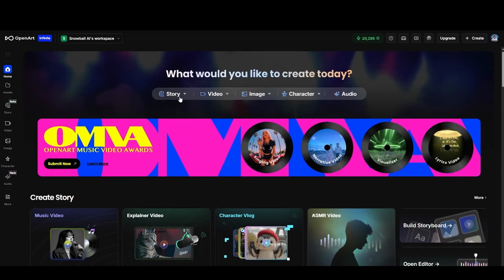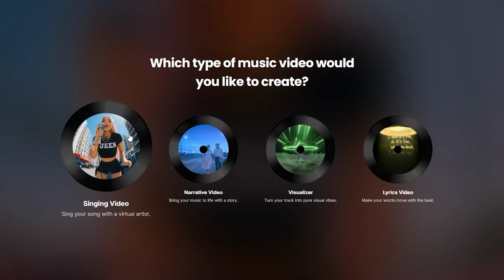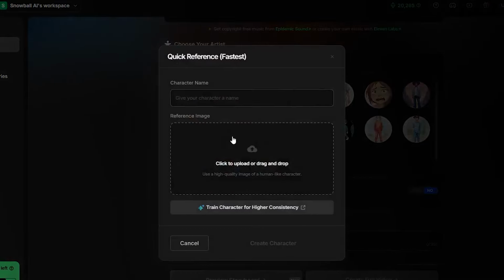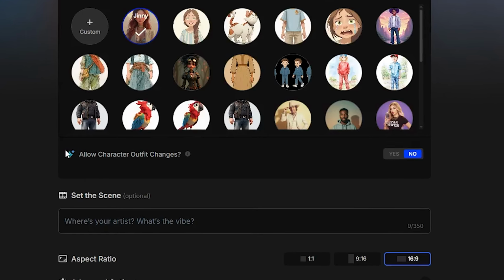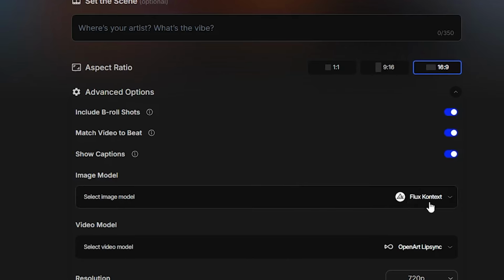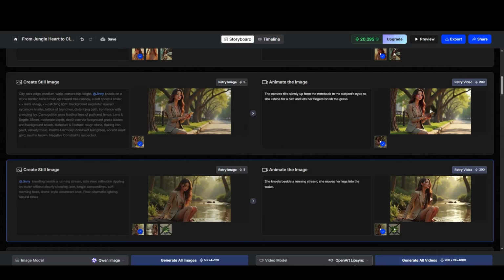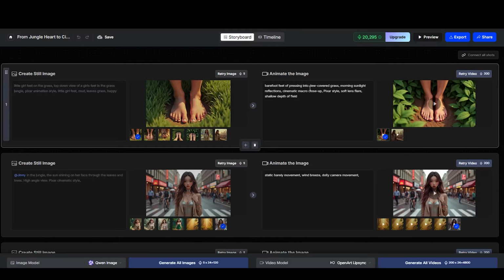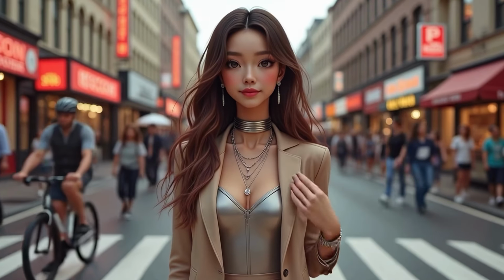How I Made a Music Video With AI in Minutes! (Easy)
This is a tutorial on how to create your own ai music video using ai tools! Learn the basics of video editing and ai art to bring your ai visuals to life inside. Follow this music video tutorial to craft stunning ai video content.